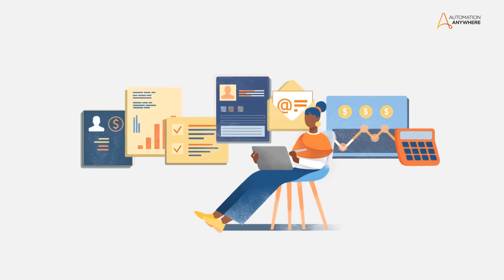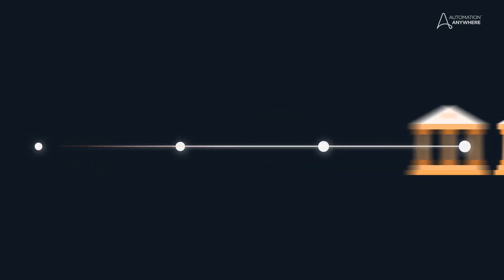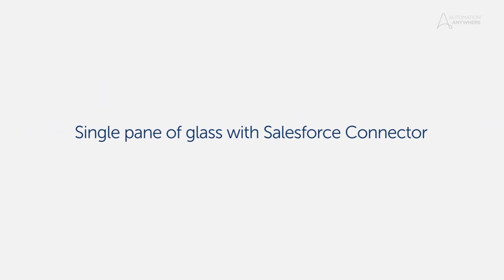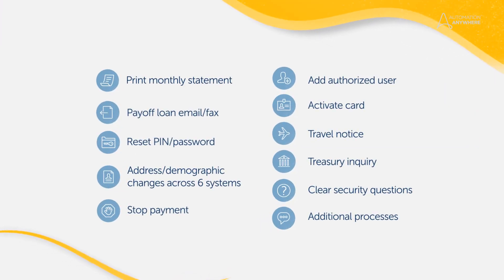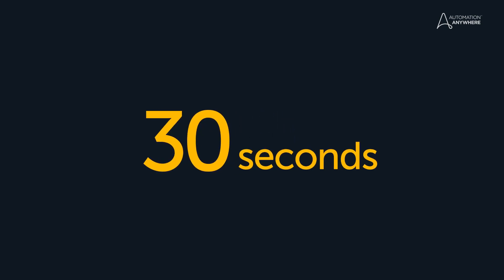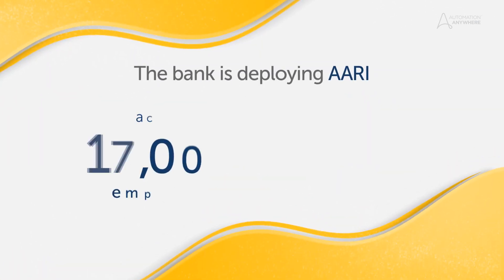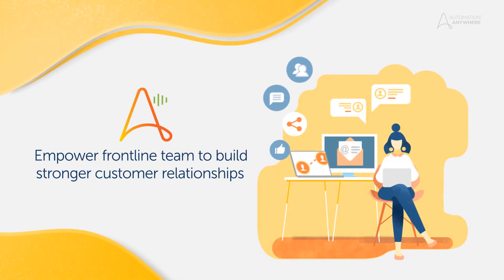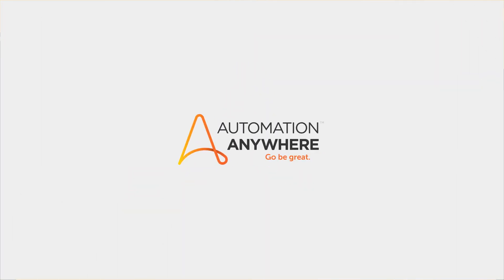Automating Customer Service in Banking | Automation Anywhere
Saving a contact center 125,000 hours of work might seem like a far-off fantasy. But with Automation 360, you can. See how a major US bank cut wait times in half and is projected to save $15 million with intelligent automation from the world’s #1 AI powered cloud native RPA platform.